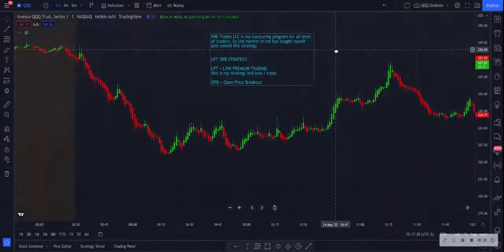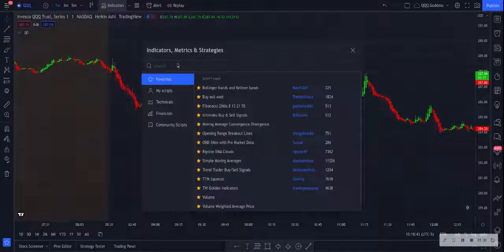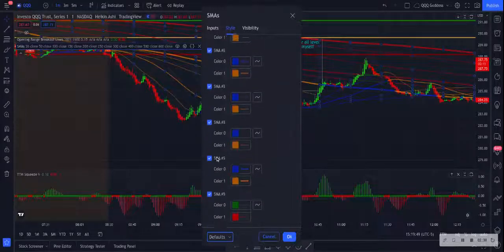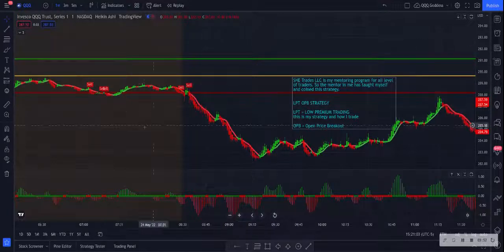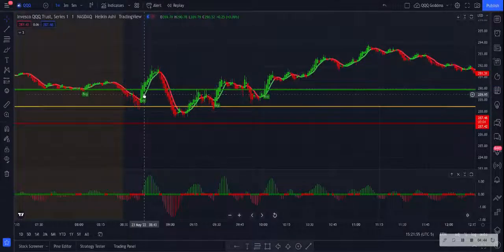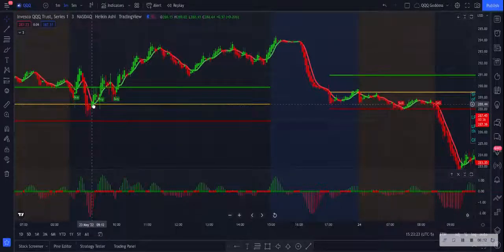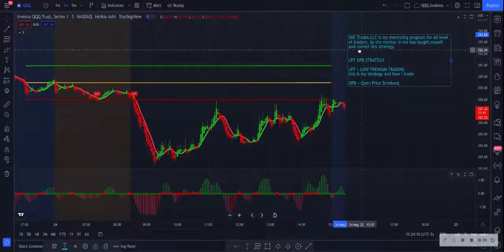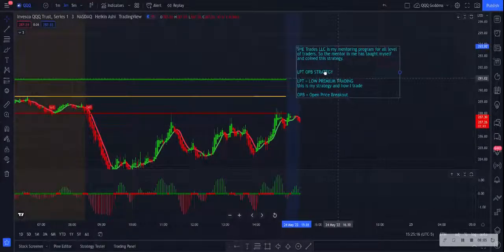LPT QQQ OPB Strategy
Open Price Breakout Strategy created by SHE TRADES, LLC

In this video I go over how to use the open price level to trade the open.
Step 1 Plot the indicators
Step 2 Explain how to scalp using the premarket levels
Step 3 Explain how to wait for momentum to break out of range
Step 4 Explain how I trade QQQ OTM Low Premiums